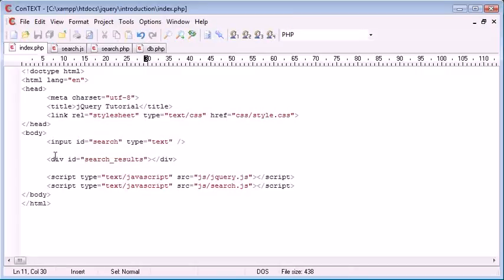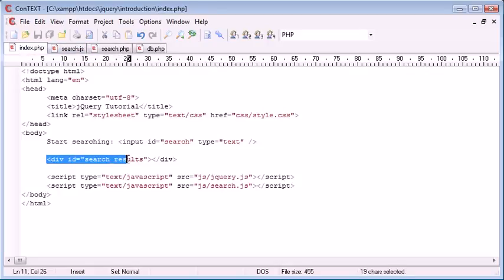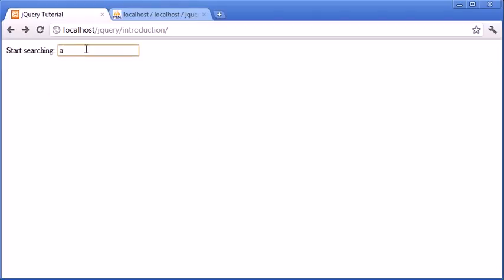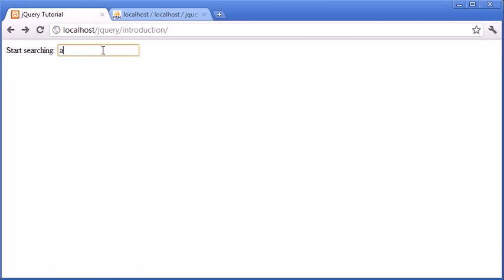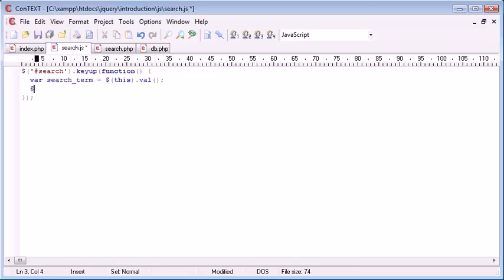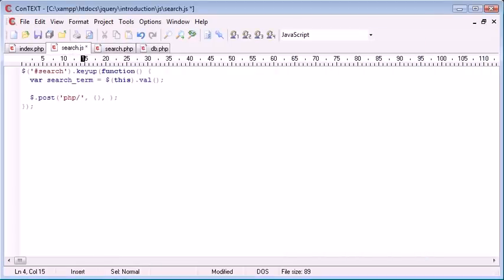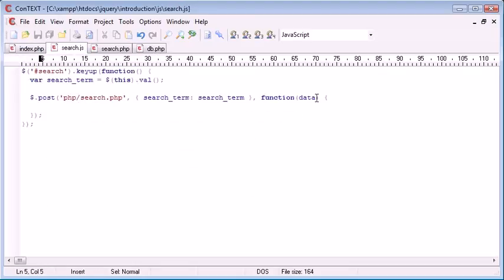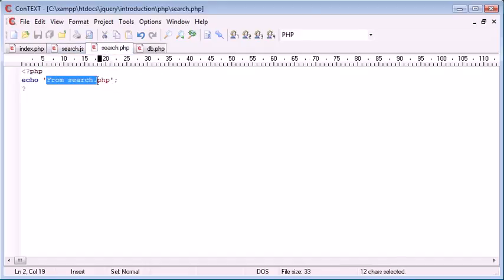179 Instant search